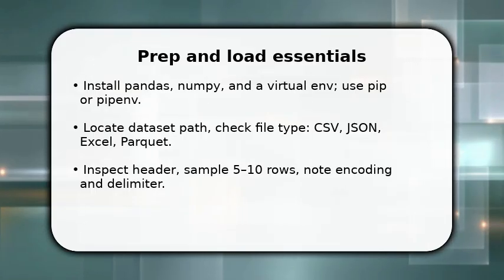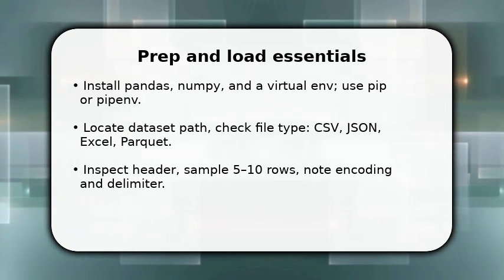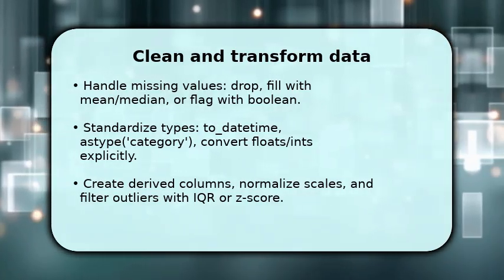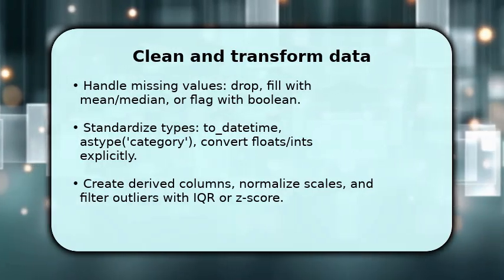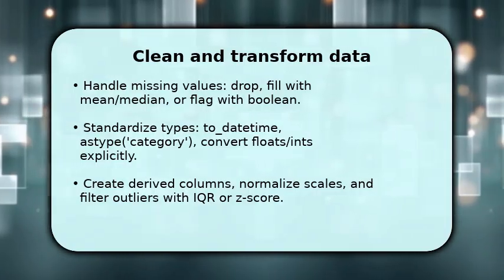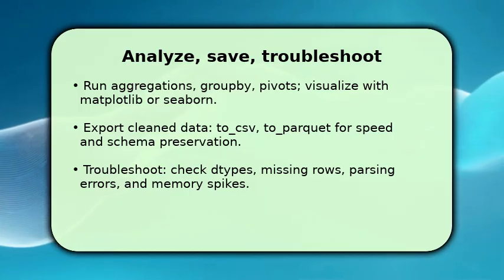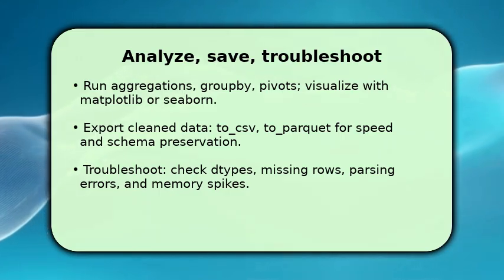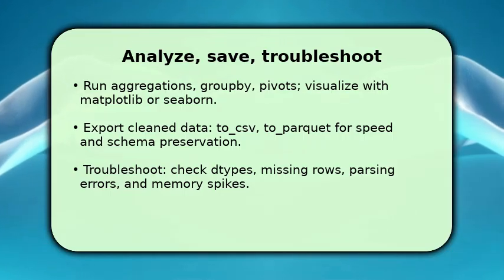How to Use a Dataset in Python (only Way)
Dive into the essential techniques for utilizing datasets in Python, covering key libraries like Pandas and NumPy. Learn how to import data efficiently with various formats such as CSV, Excel, or JSON.

Python, datasets, Pandas, NumPy, data manipulation, importing data, CSV format, Excel files, JSON parsing, python libraries